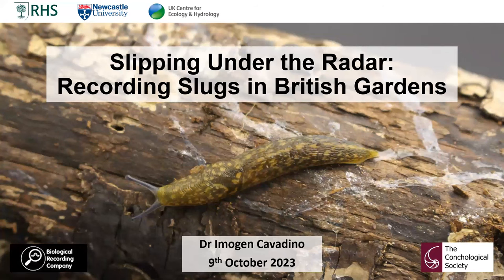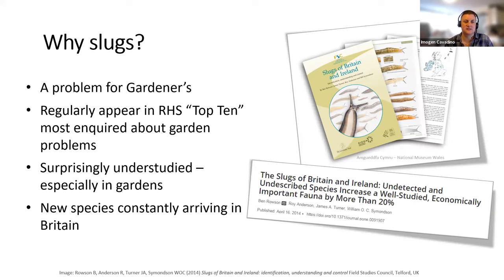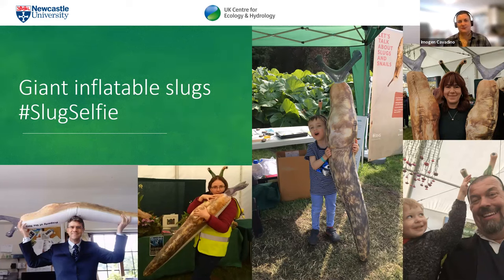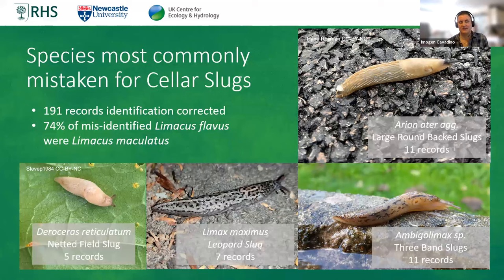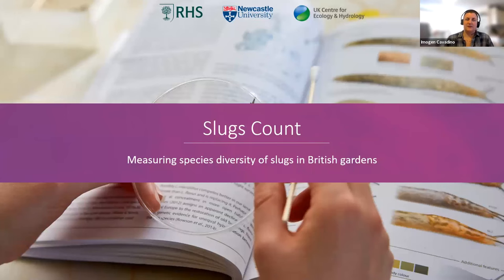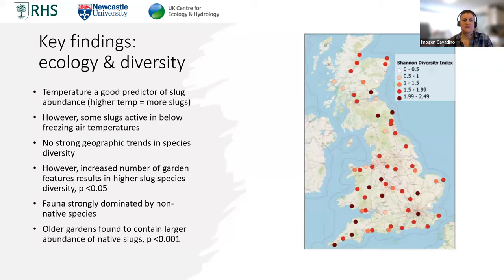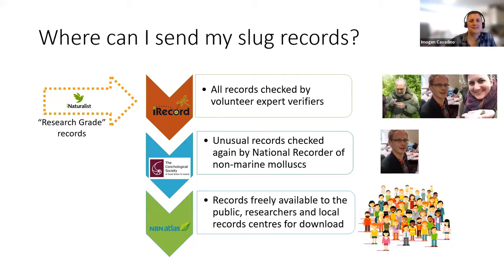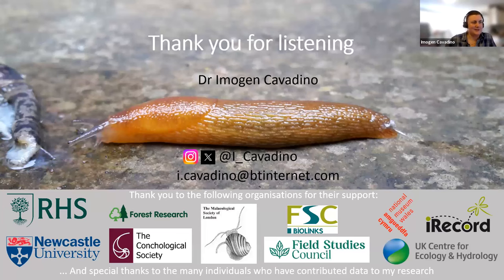Slipping Under the Radar: Recording Slugs in British Gardens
Dr Imogen Cavadino
09 Apr 2023

Slugs are widely known as a problem for gardeners, but surprisingly little recording has been done in UK gardens for them. In this talk we hear about the citizen science research Imogen has been running; from the species-specific Cellar Slug survey, to "Slugs Count" the first in-depth study of the British garden slug fauna since the 1940s. Dr Imogen Cavadino explains how over 22,000 new slug records made by the public have helped inform our understanding of the slug fauna in Britain and evidence the large-scale changes we have seen over recent decades.

Check out the live Q&A and further info links for this talk

- Get your copy of the Slugs of Britain & Ireland ID guide from the Field Studies Council
- Find out about more about the British Entomological & Natural History Society